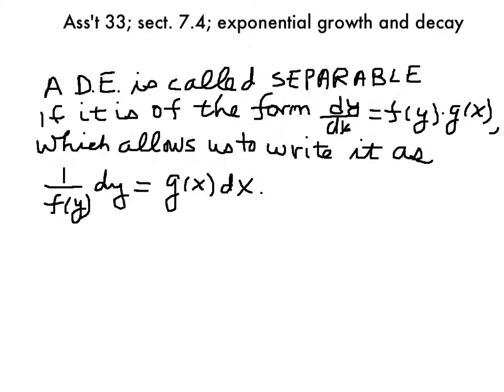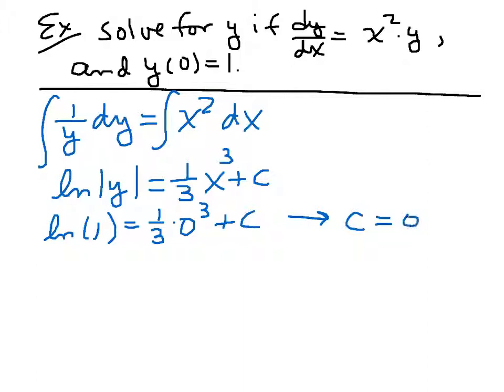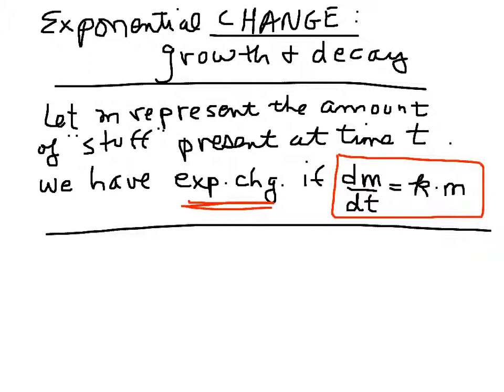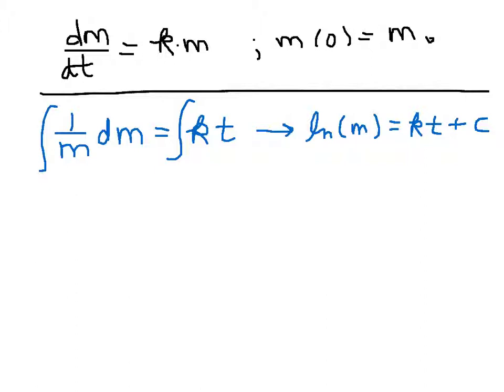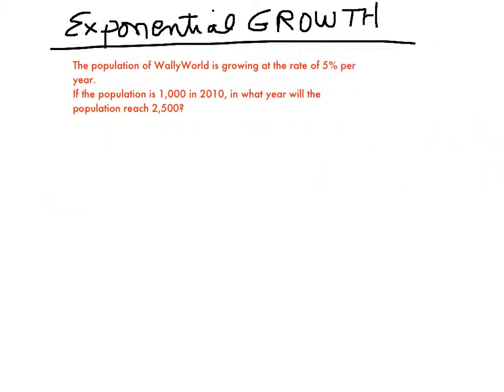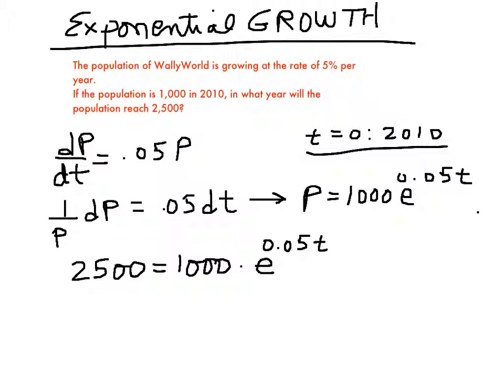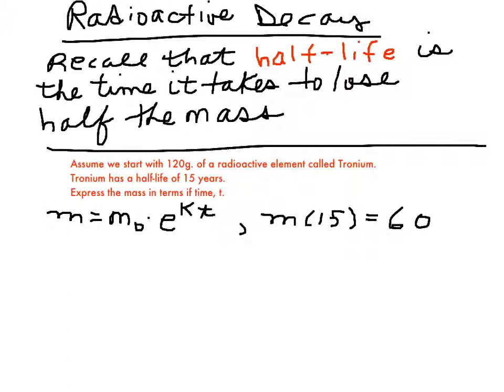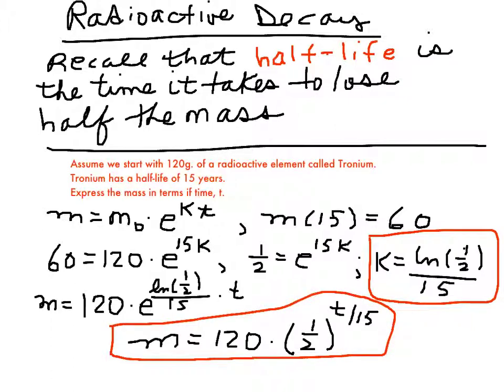Ass't 33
Sect. 7.4; exp. growth & decay